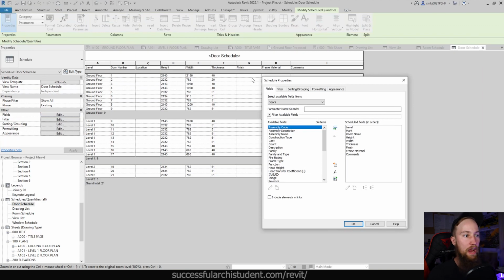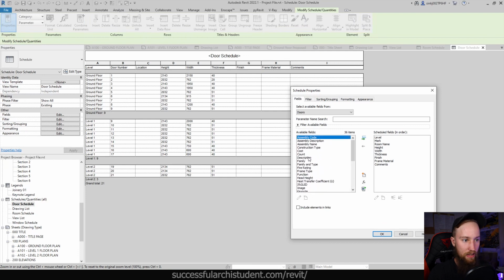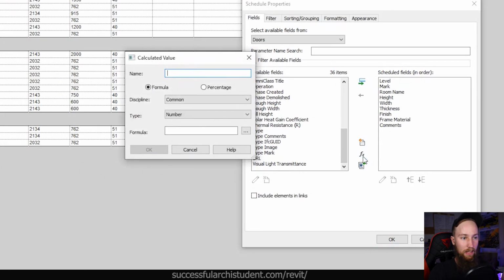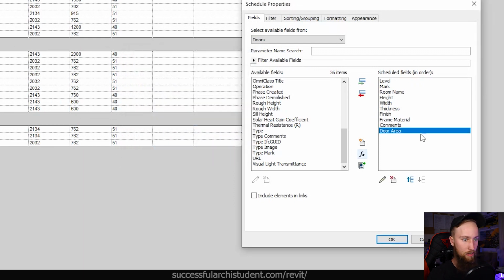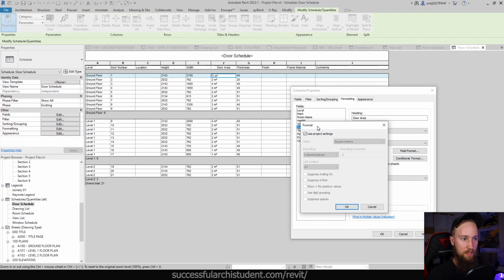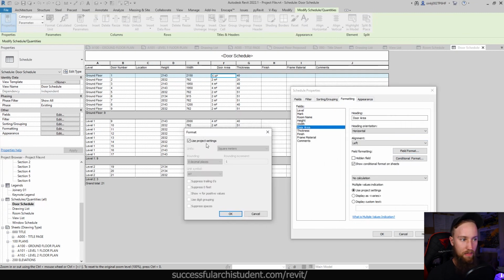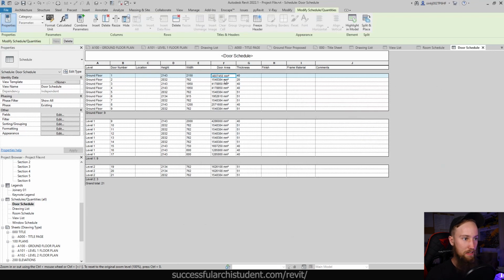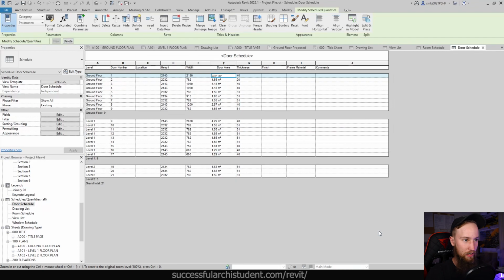How to Show Area in Door or Window Schedule - Revit Tutorial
Learn how to show a door or window's area in a schedule in Revit. Check out the full course (200+ Revit Tutorials)

In this short lesson, you'll learn how to show area in a door or window schedule in Revit.